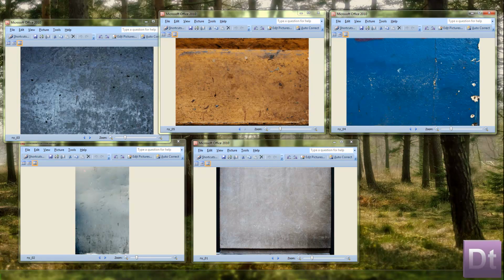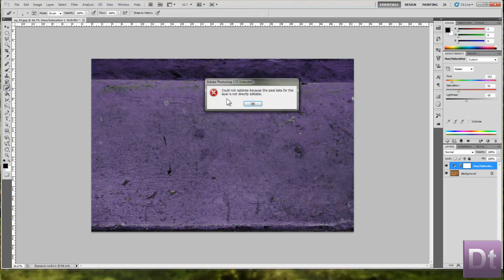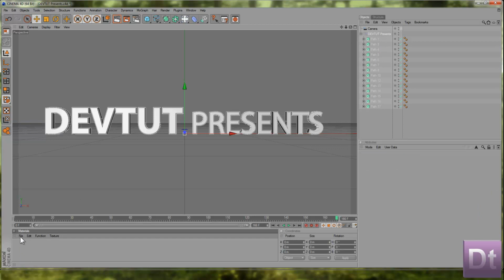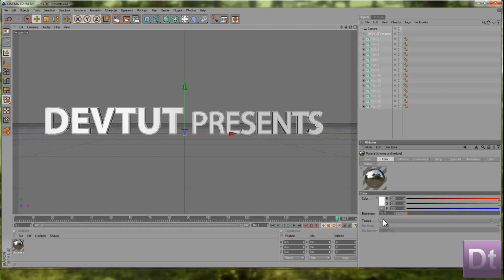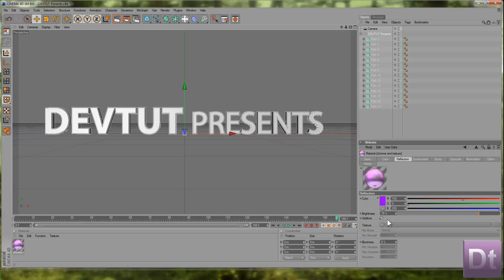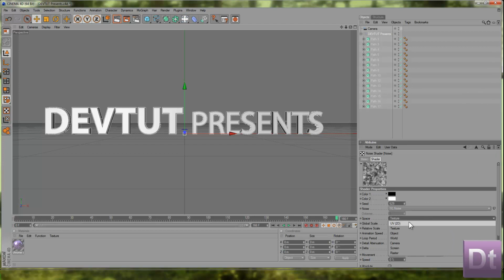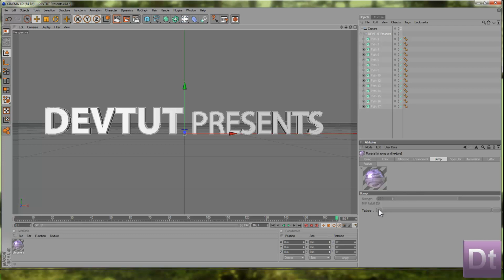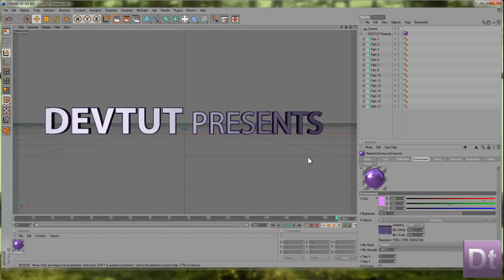Creating the intro (Part 4 The material)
In this tutorial DevTut continues the latest video series, Part five show you how to easily create the other animations needed for the introduction quick, easily and painless.